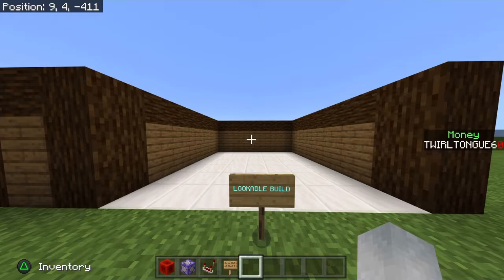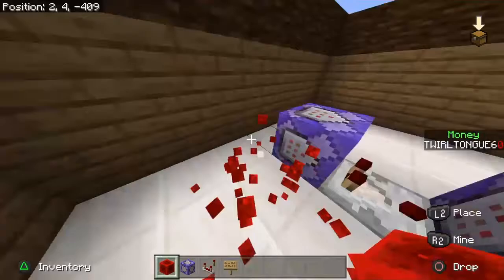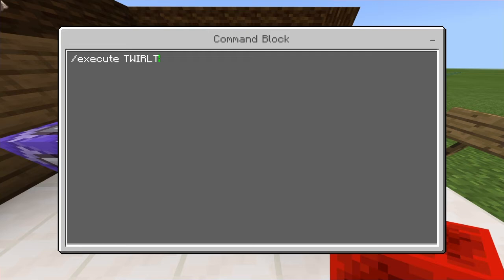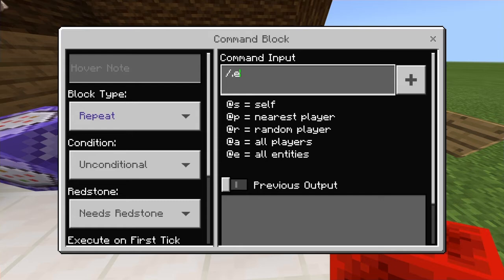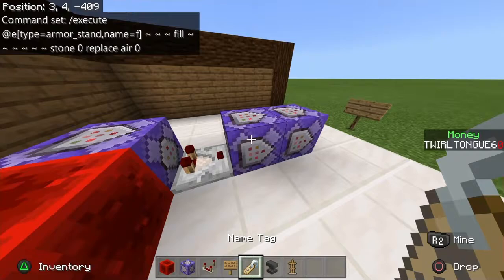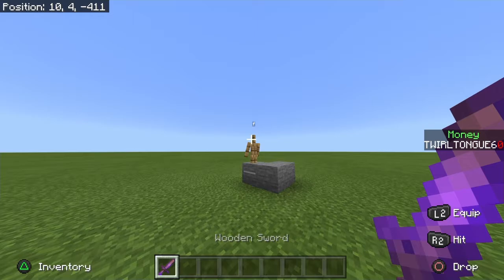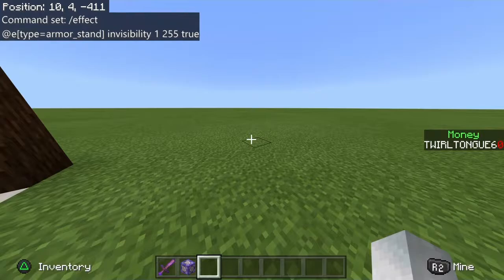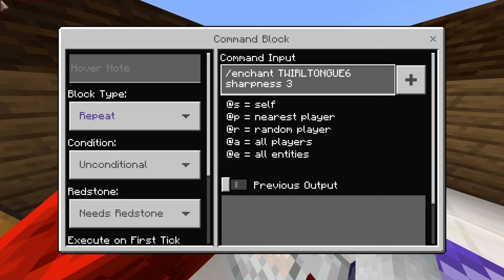World edit command! | Minecraft Bedrock Edition